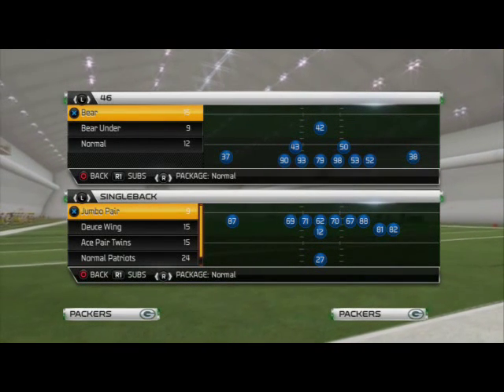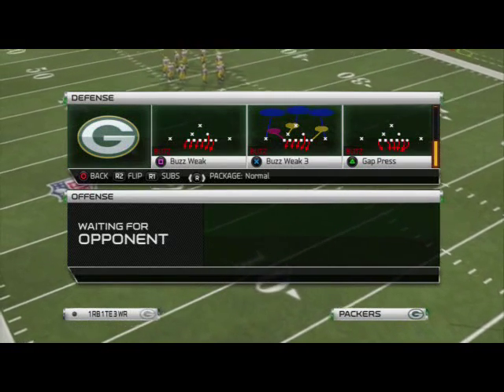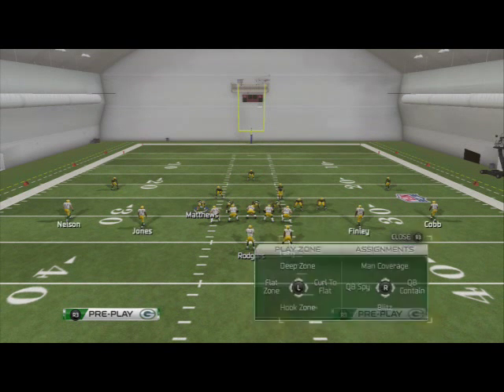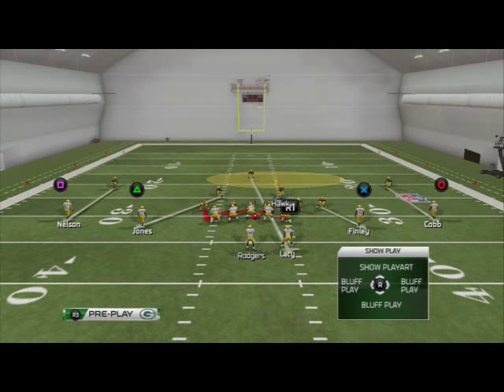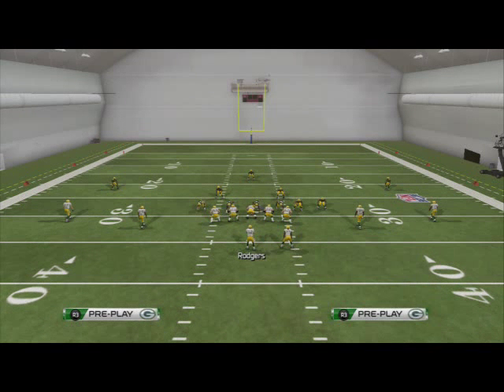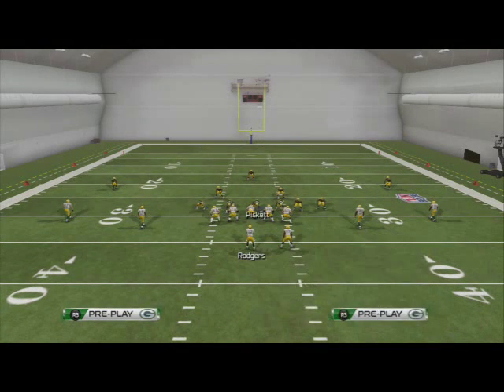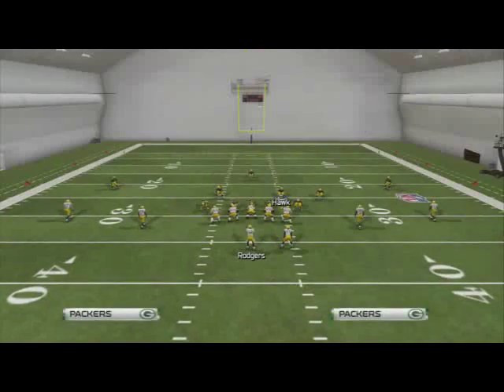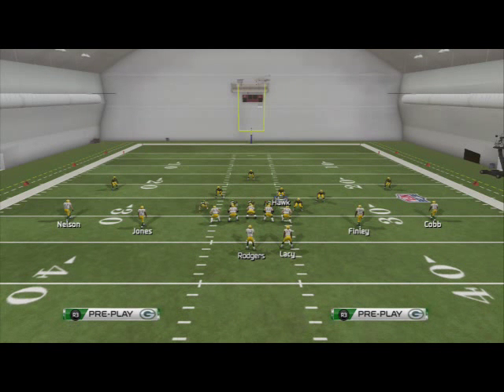Madden 25 Defensive Tips - Blitz of the Day Episode 32